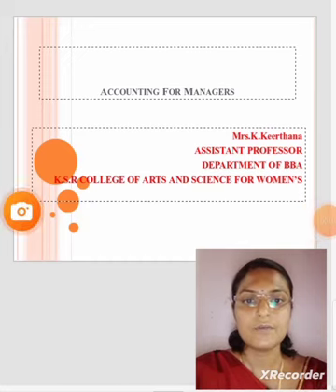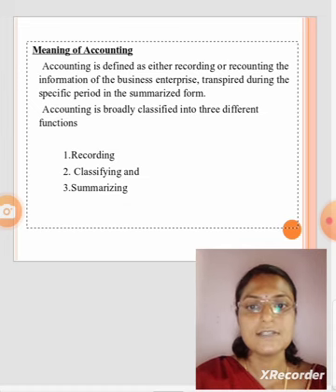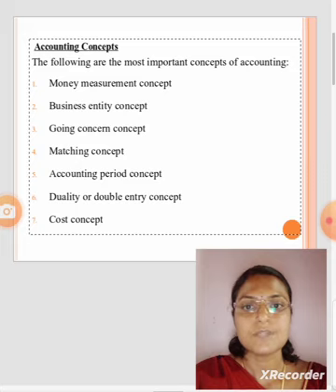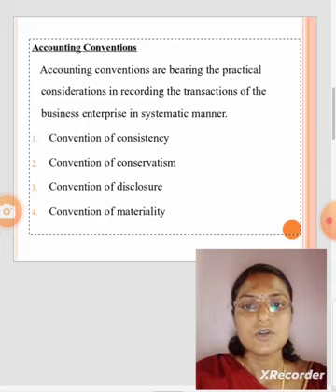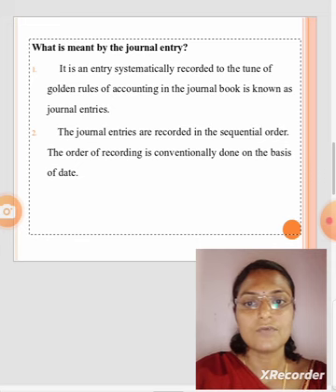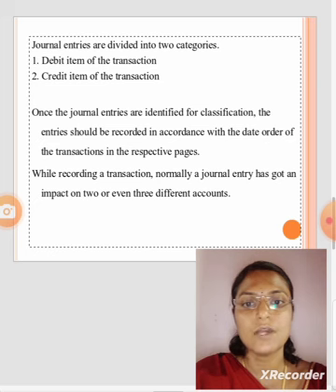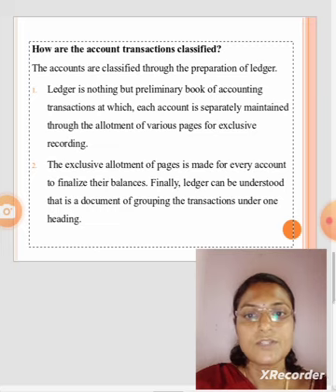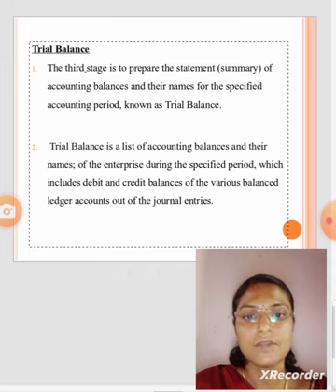LCS : Accounting for Managers | Mrs. K. Keerthana | BBA